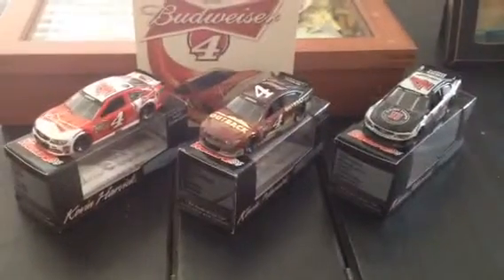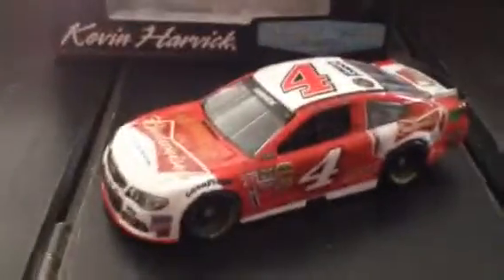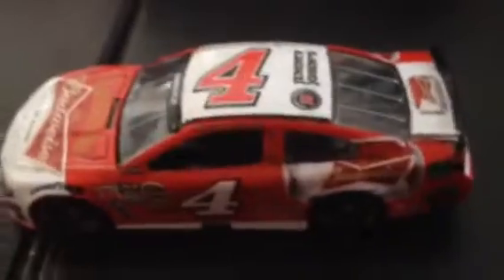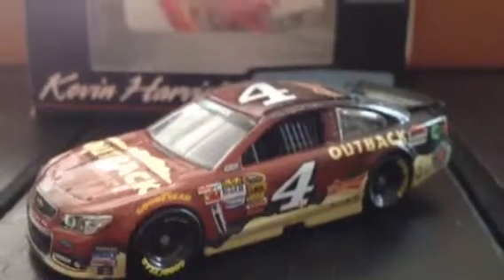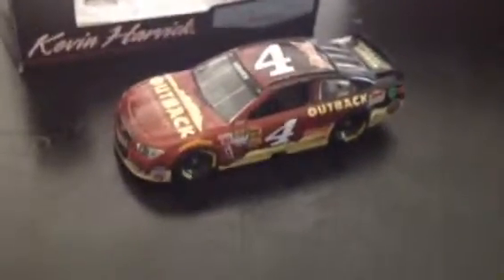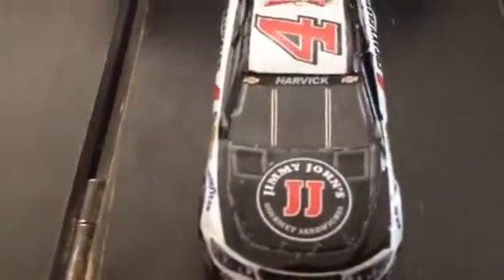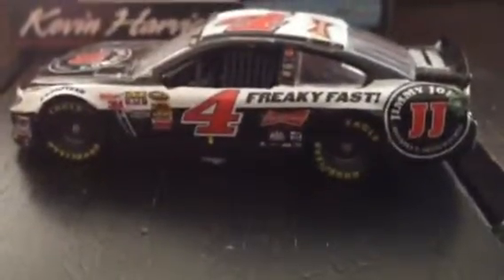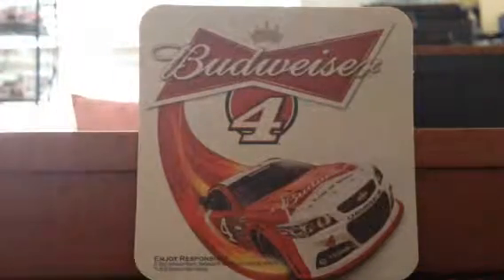2014 Kevin Harvick diecast review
Supposed to be uploaded first but had some problems but here it is